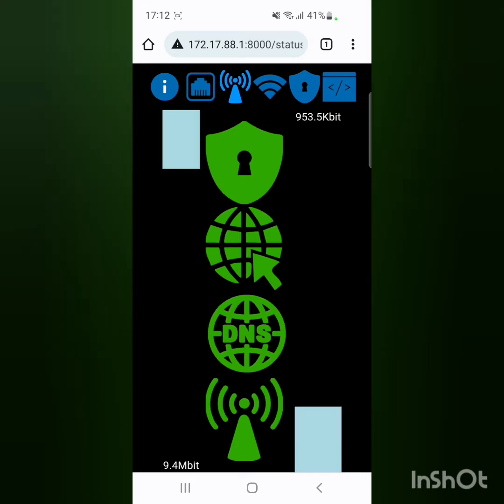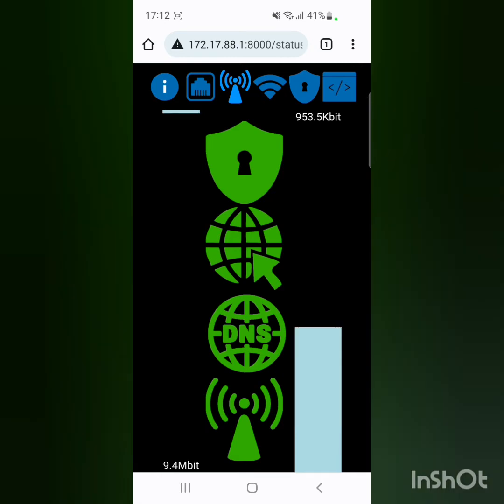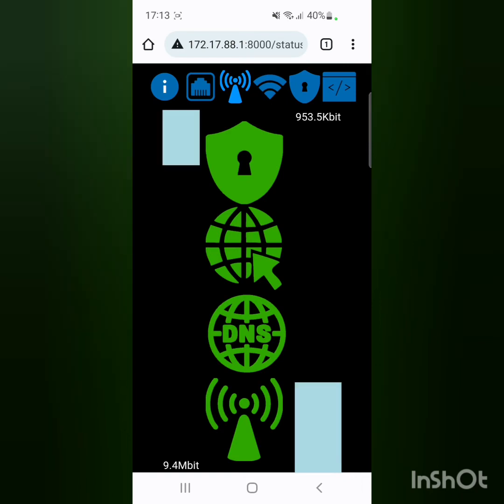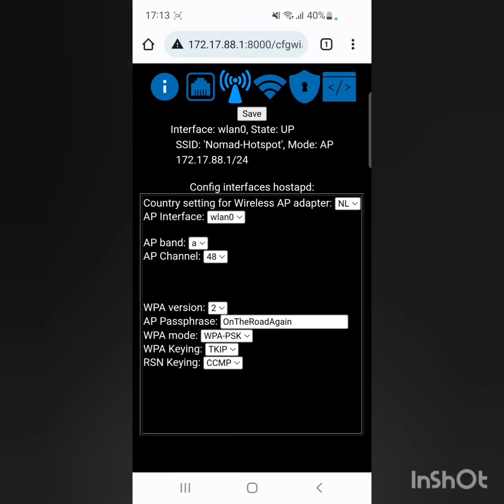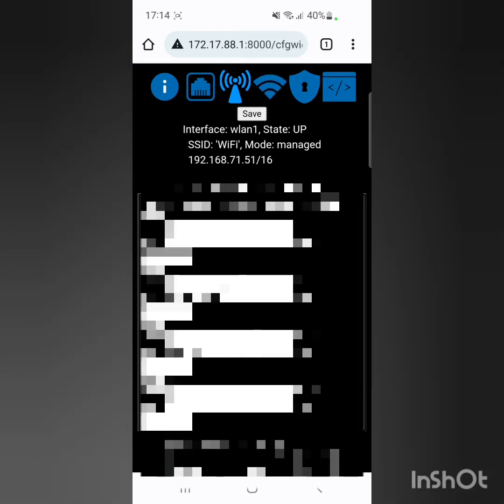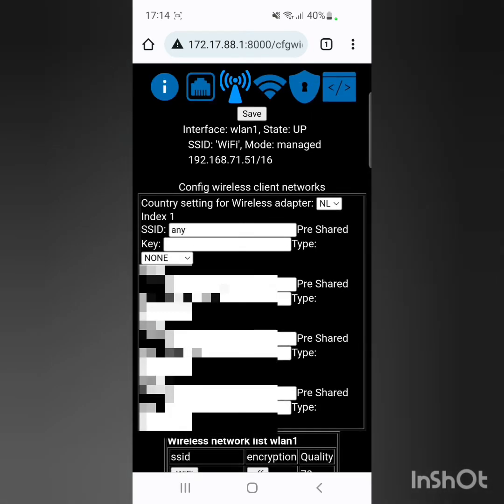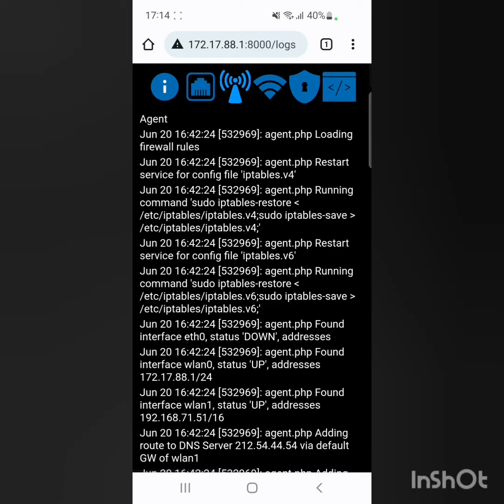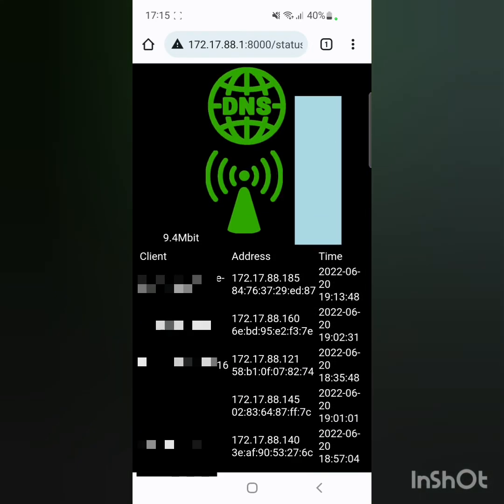Nomad-Hotspot: Raspberry Pi Wifi travel router with VPN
I created this Raspberry-Pi project to have a wifi router for on the road to securely connect all my devices and circumvent awkward device limit registrations (1) on campings and resorts. Even in 2022 that is still a thing.

Add a HyperPixel4 screen to the Pi and you can see the status and configure on the Raspberry itself, with a kiosk mode browser and a web screensaver.

The VPN is based on OpenVPN and tunnels all traffic back home. Which is especially useful on open wifi networks.

The case for the Pi with the Hyperpixel is an adaptation from another Thingiverse, but sliding rails for a travel cover. Also works great at night to dim the light output.